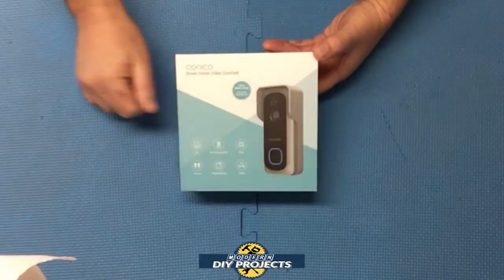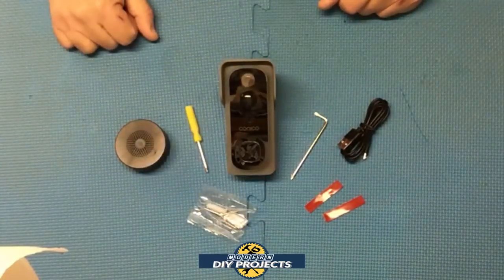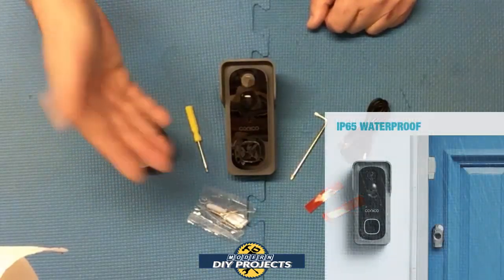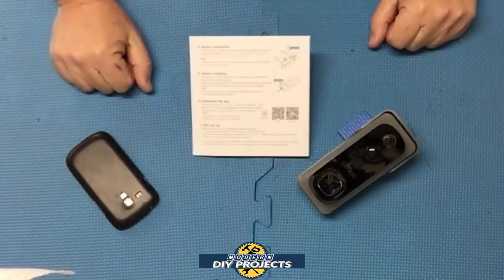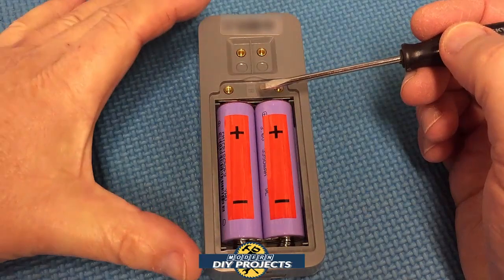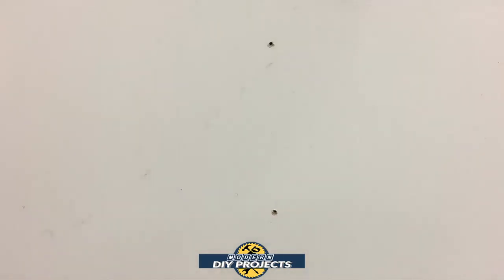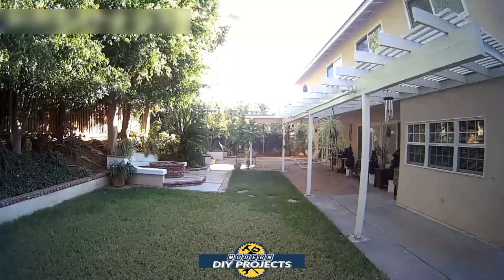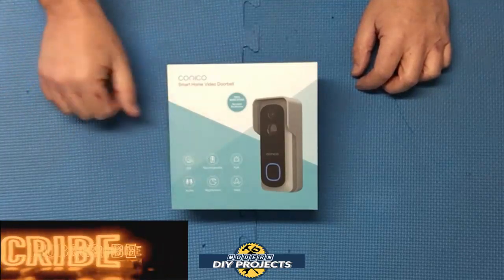100% Wireless Video Doorbell Camera by Conico / 1080P Wireless Doorbell Installation & Setup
Today we look at a Security Video Doorbell Camera that is 100% wireless and affordable. This video doorbell from Conico is very affordable and easy to install. It can work on it's own with the included internal batteries, or it can work with your existing doorbell wiring from your house. You can go 100% wireless using the internal batteries and your WIFI service. No wires required if you choose it! It can also easily replace your existing doorbell. It comes with a preinstalled 32 Gig SD card so you don't have to use Cloud Service if you don't want to, but Cloud service is available if you want to use it. It has two way communication so you can talk to the person at your door. It also has excellent day vision and IR night vision for 24 Hours video surveillance. It has a motion detector so it starts recording as soon as anyone approaches the door. I'll show you in this video how easy it is to get this video doorbell set up and installed. This DIY Video Doorbell Installation is so easy that a screwdriver is all you need. I will also show you footage of the installed camera how it looks in the day and at night. This video doorbell is comparable to the Ring Doorbell, Google Nest, Blink and others.